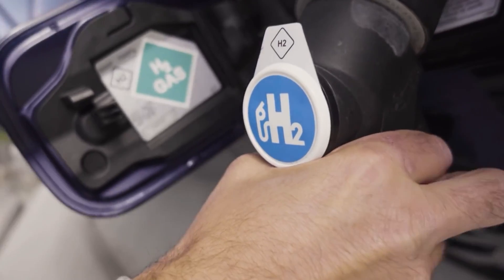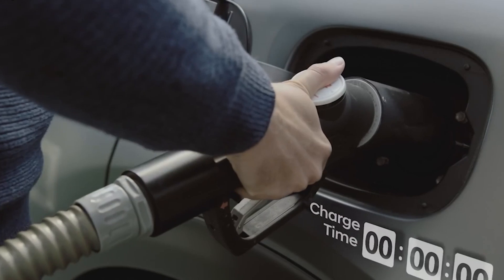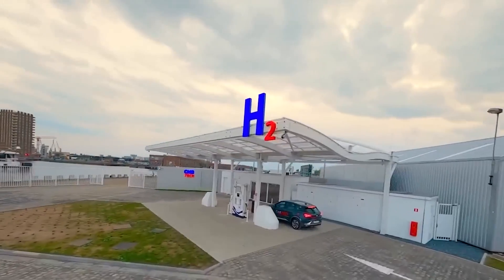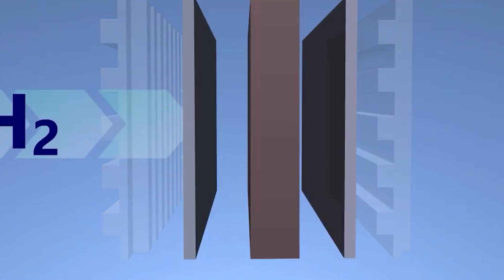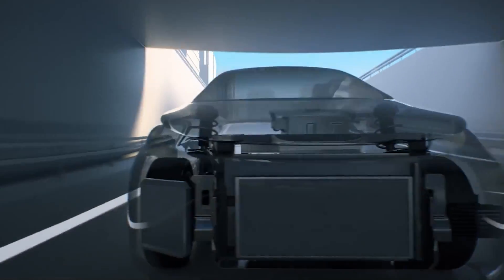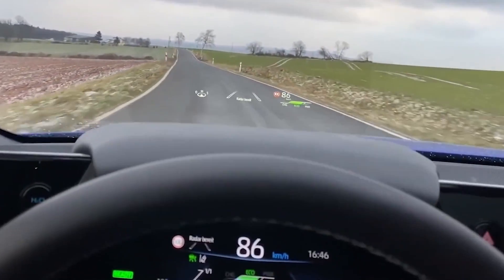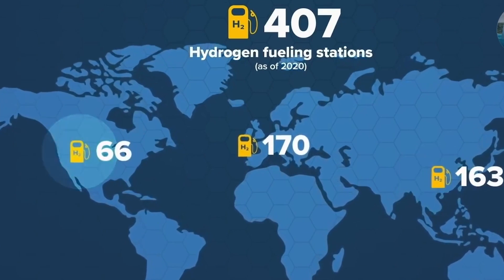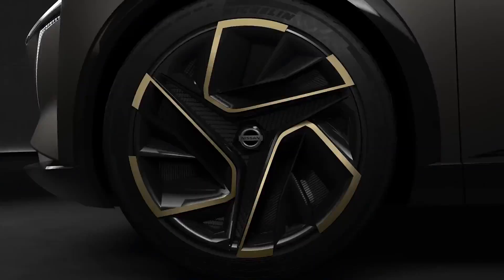Nissan CEO Shocks The Entire EV Industry! | HUGE News!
Nissan CEO Makoto Uchida has revealed a game-changing shift in the company's future strategy, in an unexpected turn of events. In this riveting video, we go into the specifics of Nissan's choice to abandon electric vehicles (EVs) in favour of hydrogen fuel cell technology.

Join us as we investigate the reasons for this strategic shift and learn about the potential benefits and problems of hydrogen fuel cells. We investigate how hydrogen FCVs' longer driving ranges, faster refuelling times, and greater energy density overcome the limitations of EVs.

Learn about the environmental benefits of hydrogen fuel cells and how they can help to cut carbon emissions and contribute to a zero-emission world. We investigate the consequences for the renewable energy sector as well as hydrogen's potential as a storage medium for excess renewable energy.

Learn about the challenges Nissan and the rest of the industry are facing, such as the need for additional hydrogen refuelling infrastructure and cost considerations. We also explore the possible consequences of Nissan's decision on the automotive scene, as well as the competition between hydrogen and electric automobiles.

Join us on this thought-provoking voyage as we examine the ramifications of Nissan's strategic shift, potential collaborations and partnerships, and the broader trajectory of the automotive industry. Don't miss out on becoming a part of the discussion regarding transportation's future!

Click the notify button and join the conversation in the comments box below. Let us together investigate the fascinating prospects of hydrogen fuel cells and the ramifications of Nissan's ground-breaking choice!